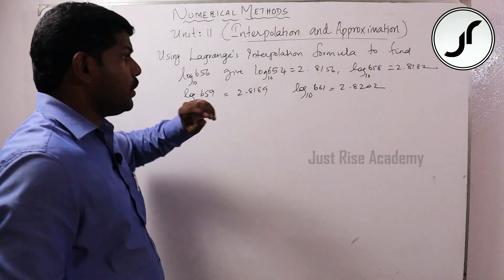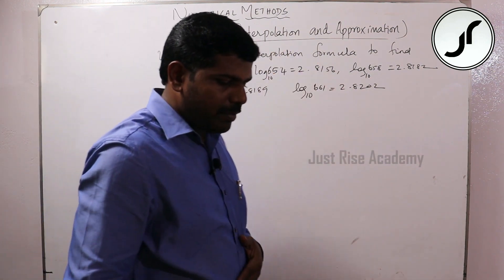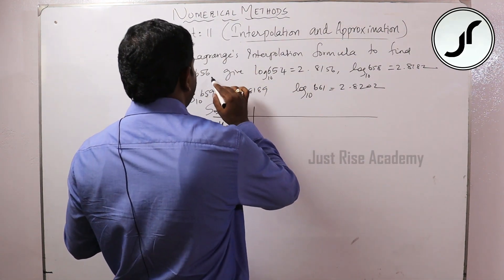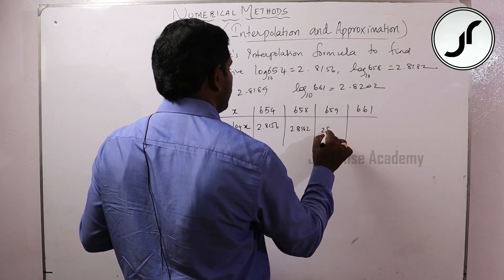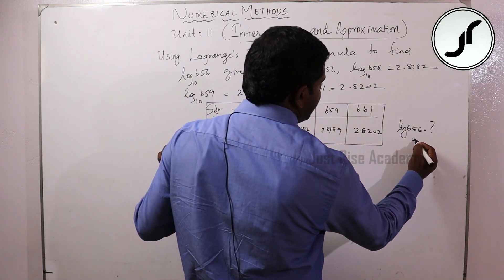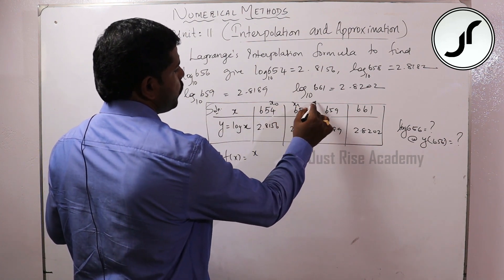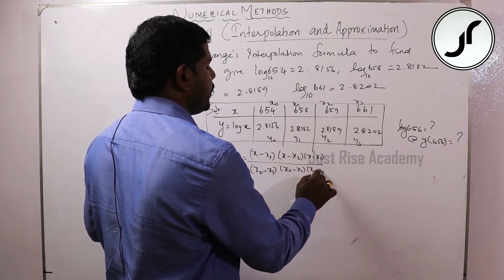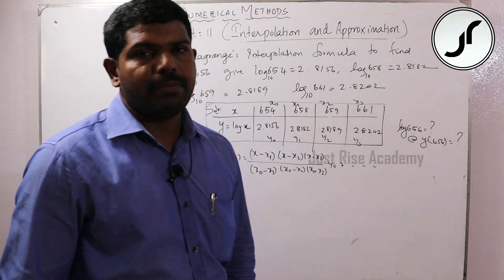02.03.Lagrange's Interpolation Formula (Log Problem) | Just Rise Academy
02.03.Lagrange's Interpolation Formula (Log Problem) | Just Rise Academy

Staff Details:
Dr.Viji Mon Moni,
Prof. at St.Xaviers Catholic College,
Nagercoil, Kanyakumari Dist.

For More Details:
Kattathurai,
Kanyakumari Dist,
Pin : 629158
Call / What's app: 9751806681